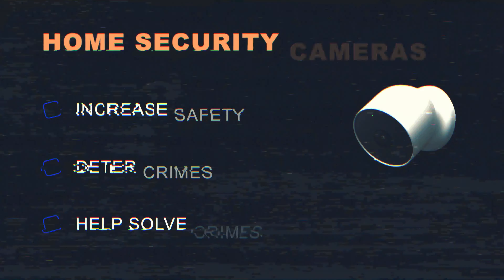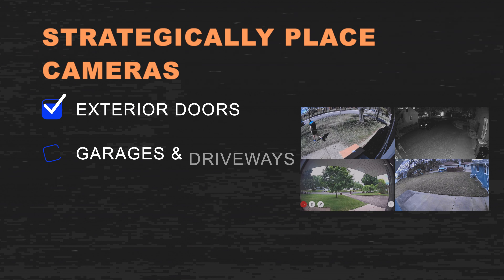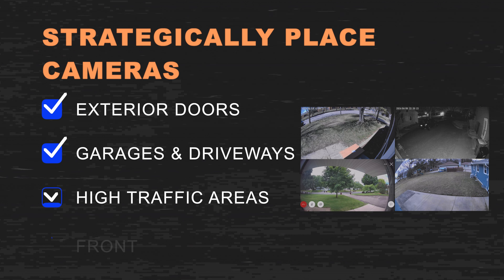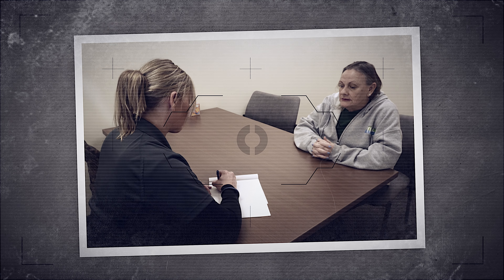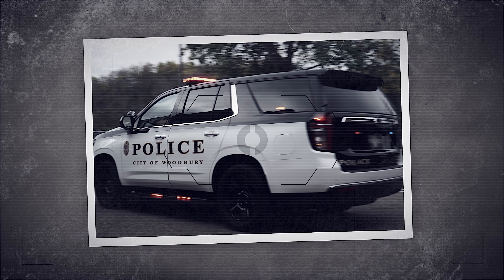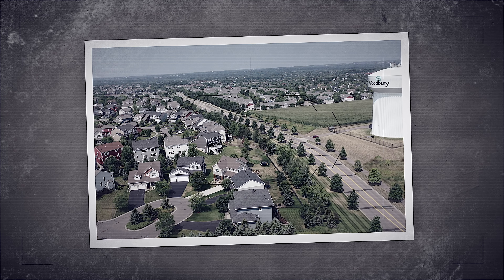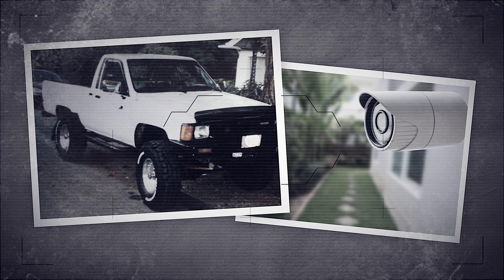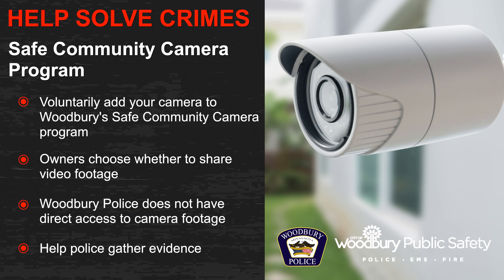Safe Community Camera Program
Woodbury’s Safe Community Camera program provides residents and businesses the opportunity to assist public safety personnel; by voluntarily sharing the location of their external video surveillance cameras.

woodburyMN.gov/SafeCameras